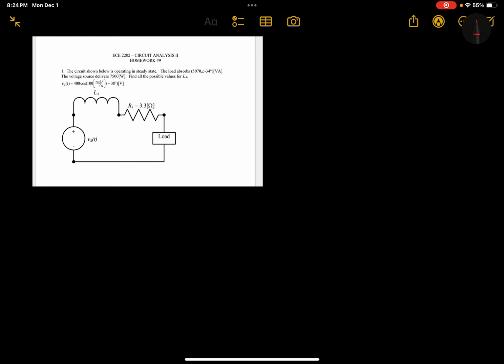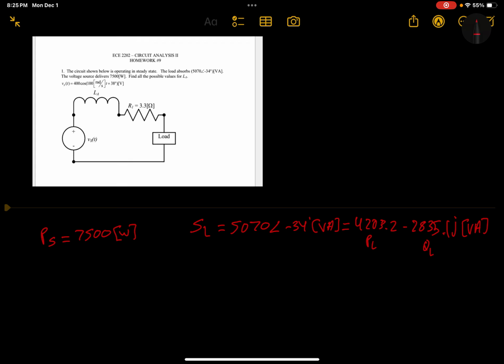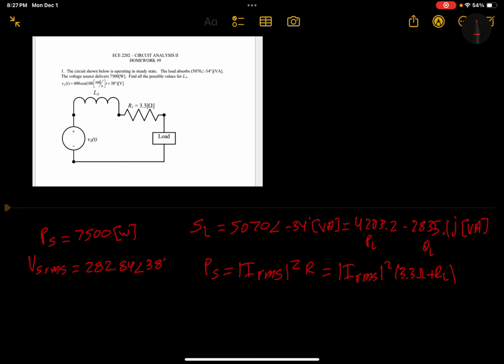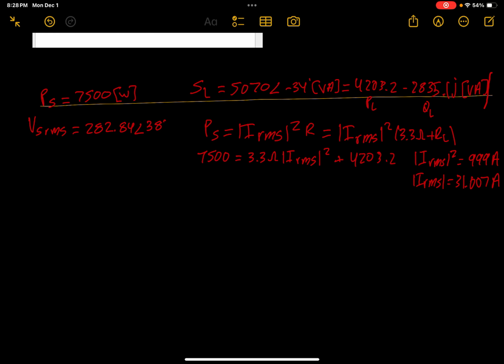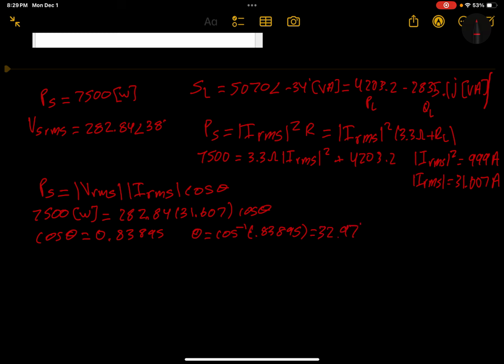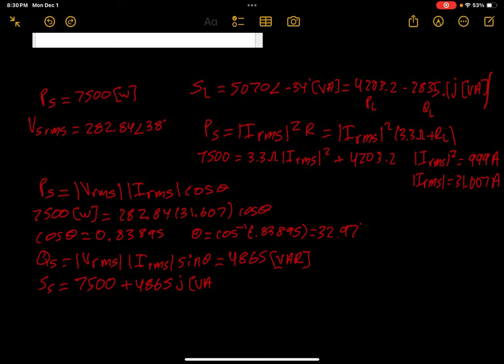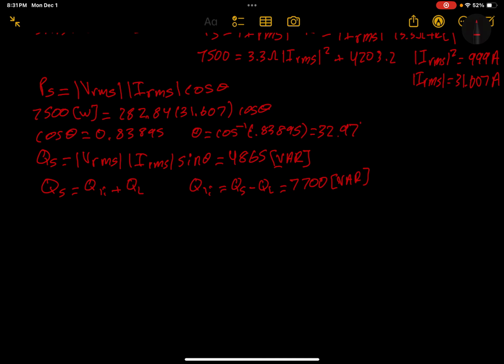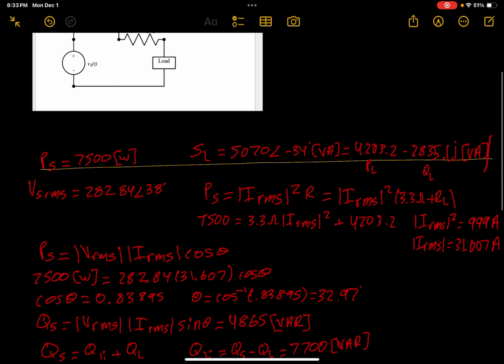Circuit Analysis Complex Power Example Problem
Pls give me 15/15🥺